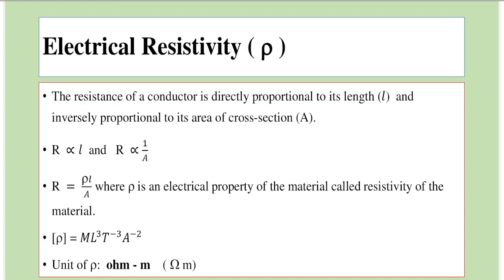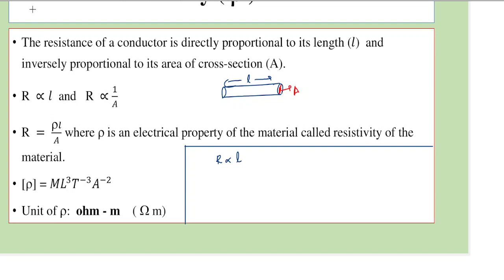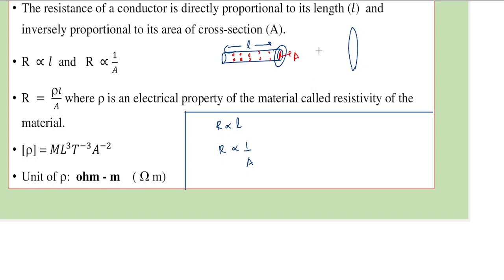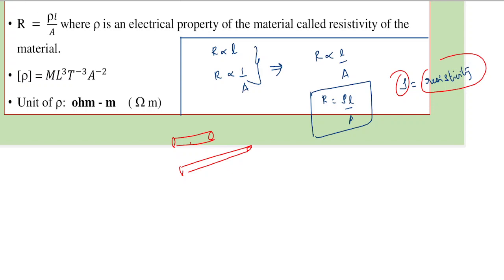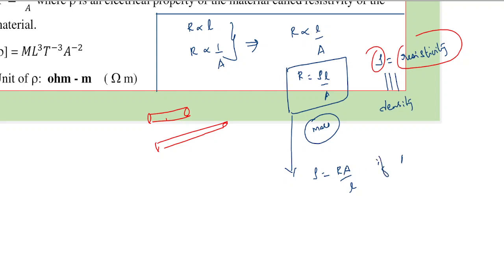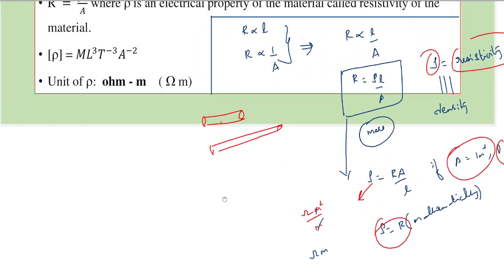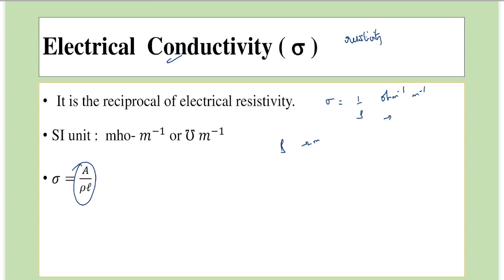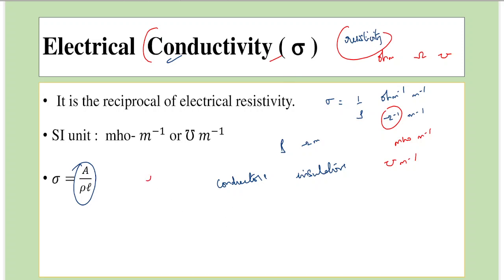Current Electricity: Electrical resistivity and electrical conductivity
Explanation of electrical resistivity and conductivity with relevant formulae